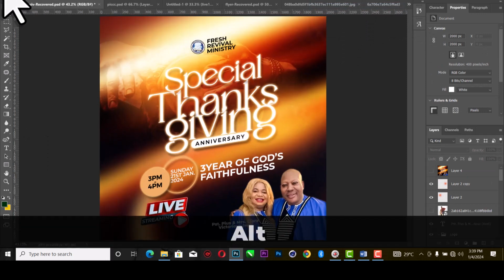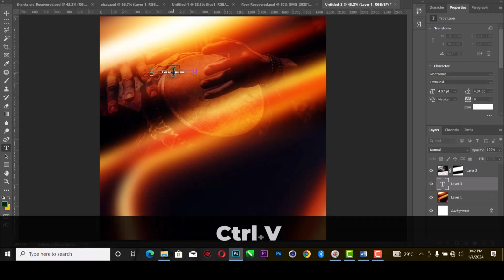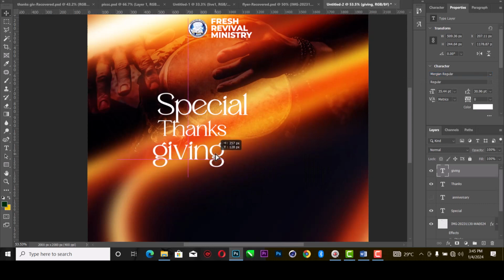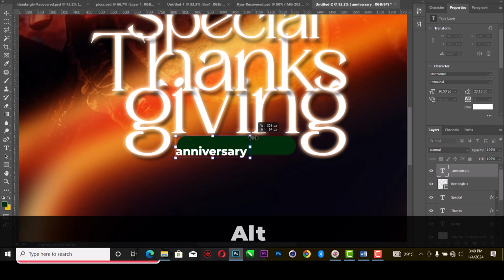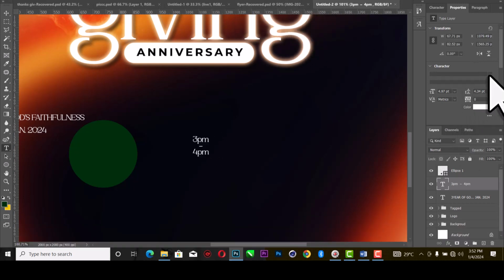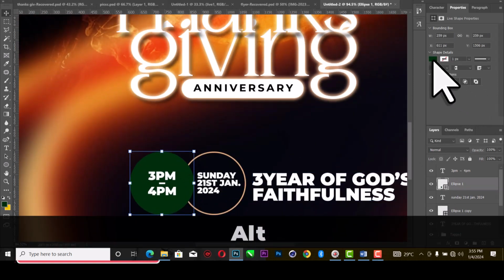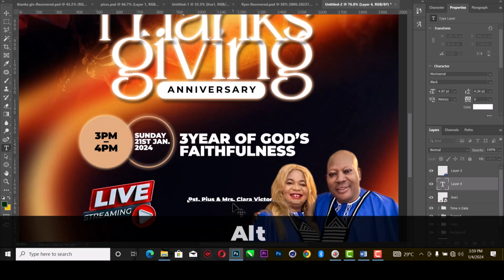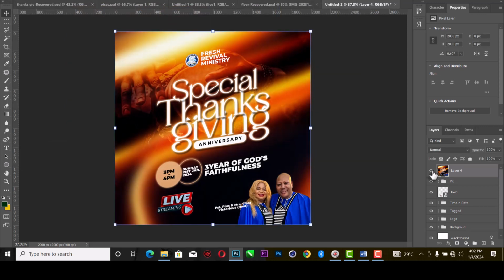Unleash Your Creativity: Crafting An Eye-catching Church Flyer With Photoshop!